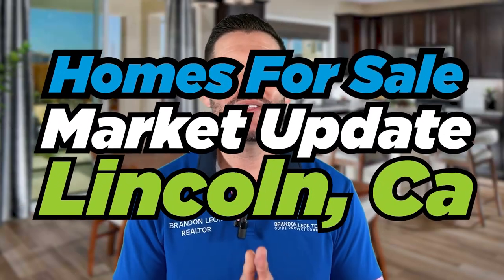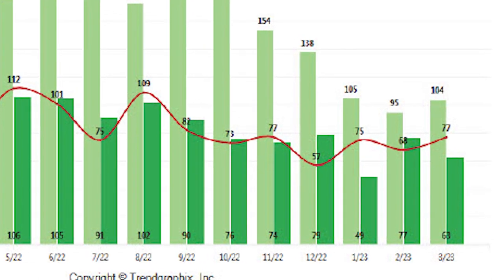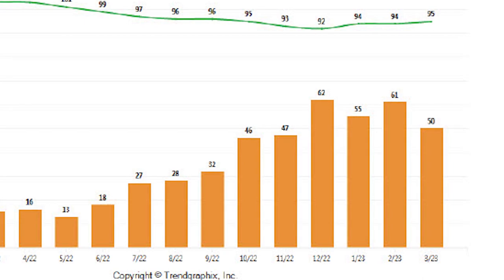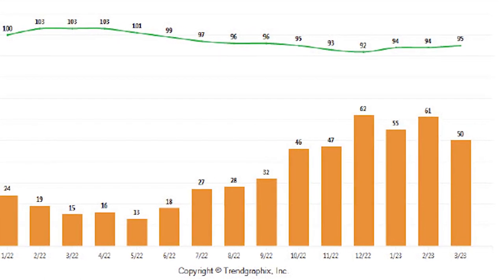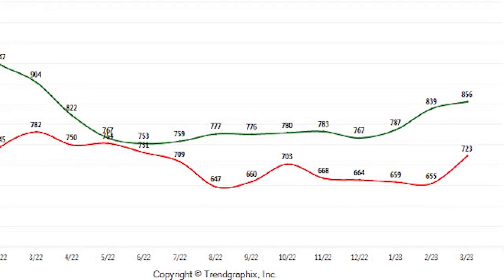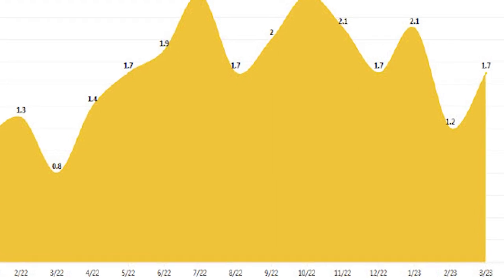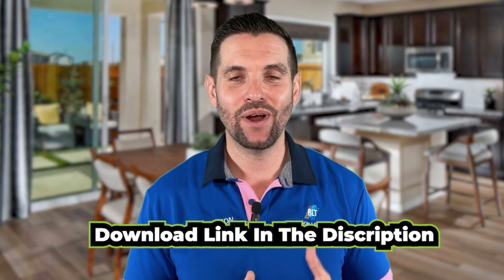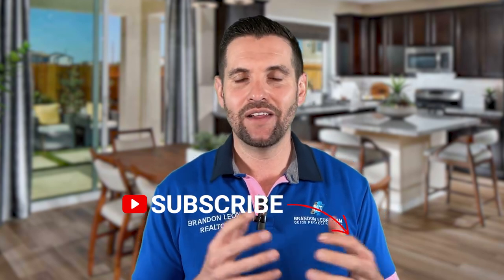Lincoln California Homes For Sale Market Update April 2023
Looking to buy or sell a home in Lincoln, California? In this market update, we'll share the latest listings and updates for homes for sale in Lincoln, California.

In this video, we'll share recent updates and insights about the local real estate market. If you're interested in buying or selling a home in Lincoln, be sure to give this post a read!

👉 Download the Ultimate Guide to Moving and Living in Rocklin California

Brandon Leon
CalBRE#: 01874260